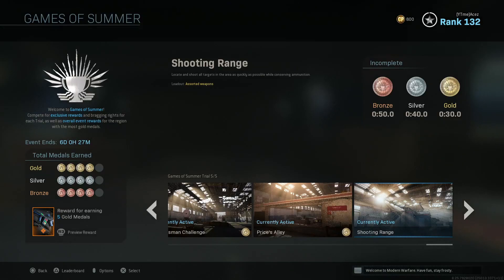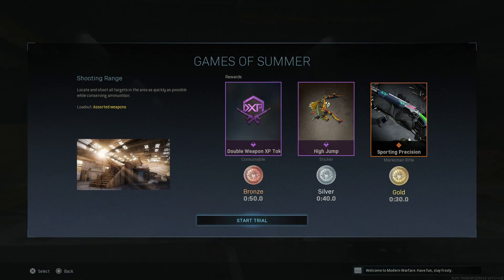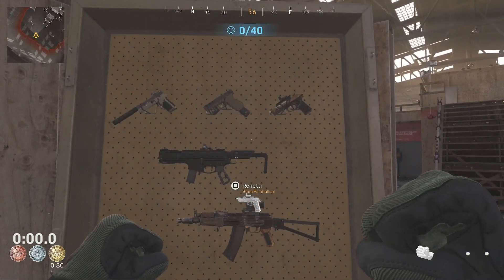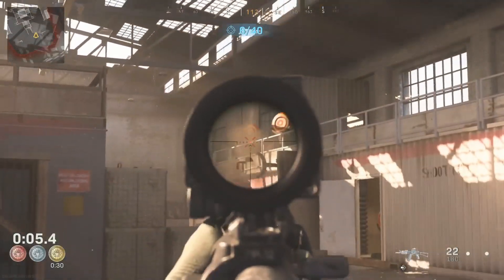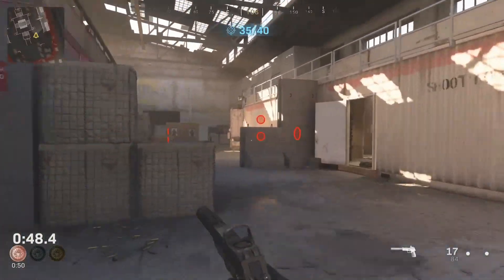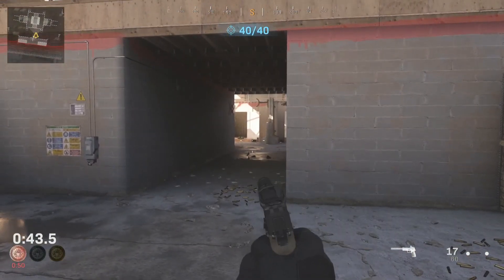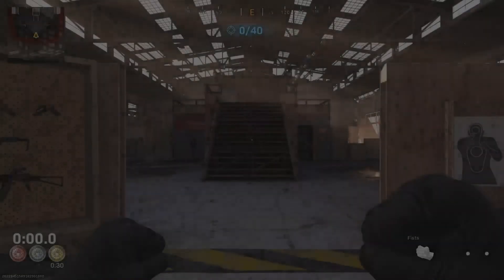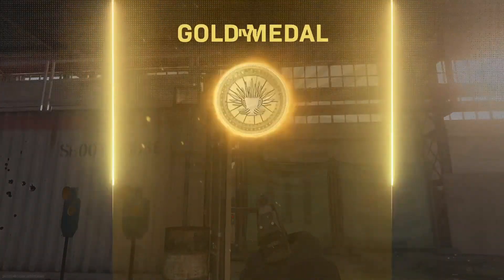Modern Warfare - Day 5 Of Games Of Summer! - Shooting Range!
Creator Code - Acez-Gaming (Fortnite)